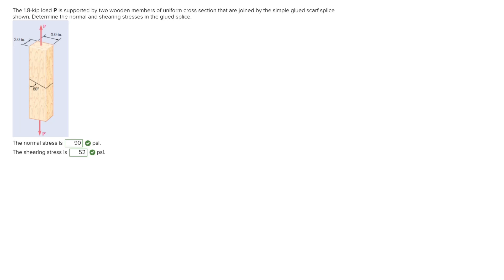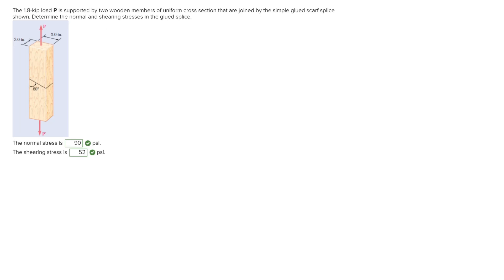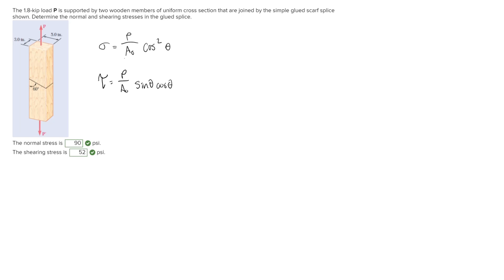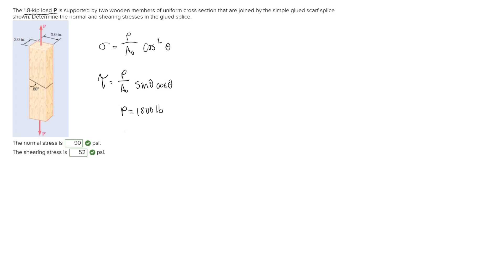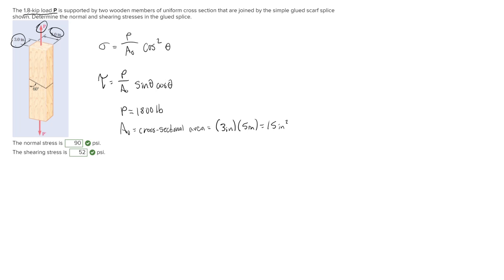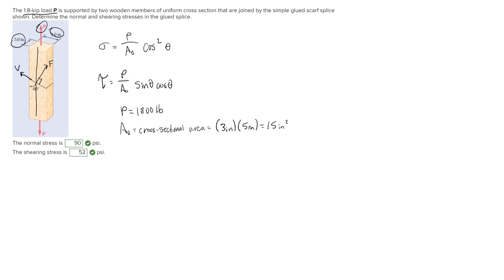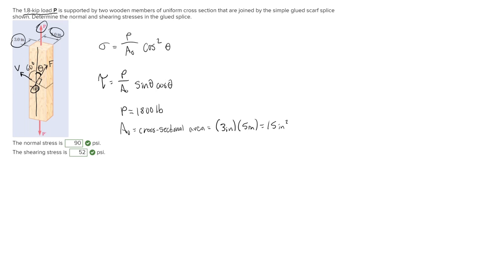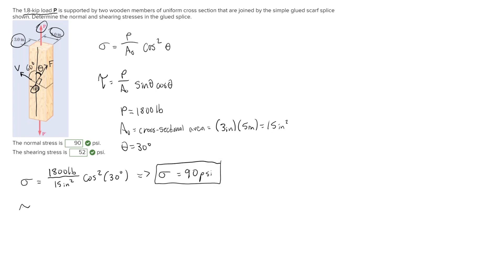Determine the normal and shearing stresses in the glued splice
The 1.8-kip load P is supported by two wooden members of uniform cross section that are joined by the simple glued scarf splice shown. Determine the normal and shearing stresses in the glued splice.

The normal stress is      psi.

The shearing stress is      psi.